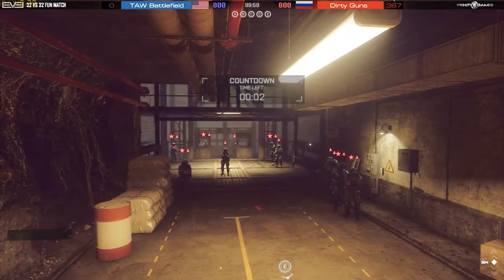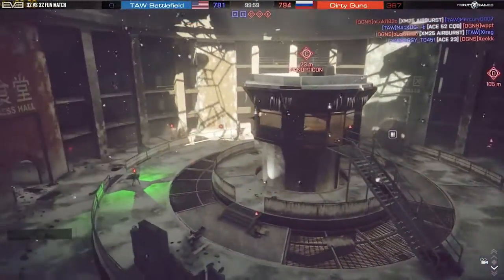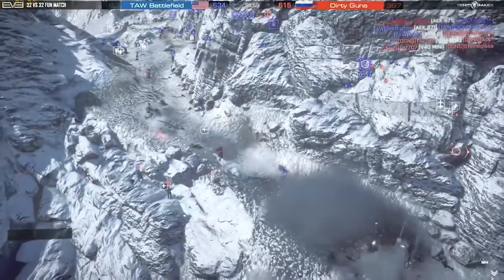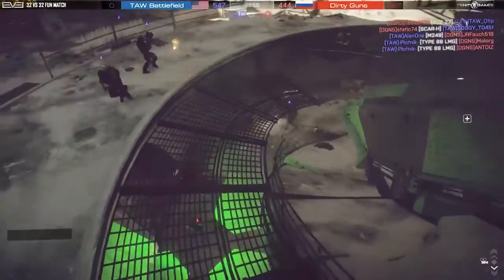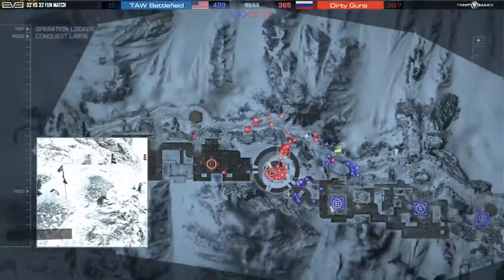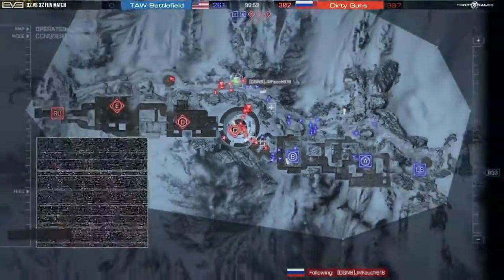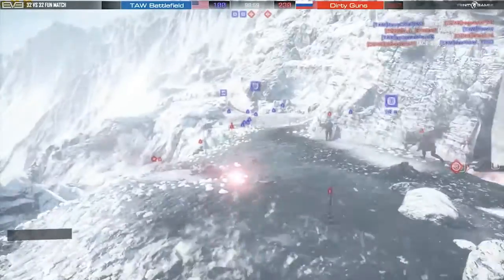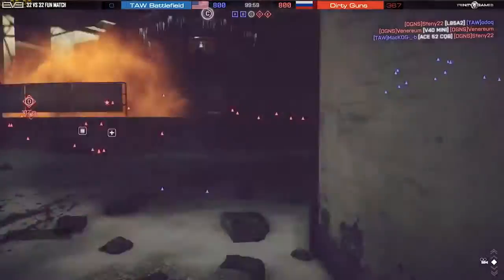32 vs 32 TAW vs Dirty Guns Community Match on Locker Pt 2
Levelbf.com presents a big 64 man community battle between The Art of Warfare Battlefield Community vs Dirty Guns! 3 maps total, Rogue Transmision, Operation Locker, and Paracel Storm! This.